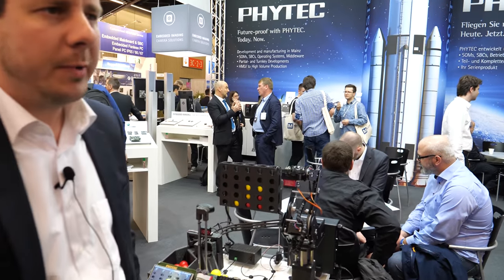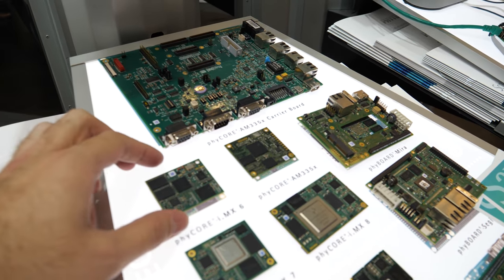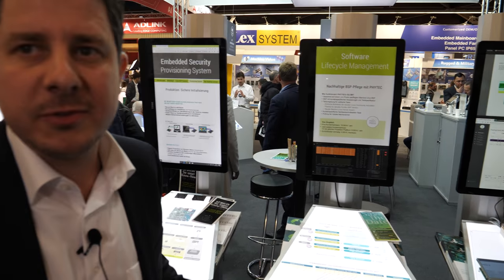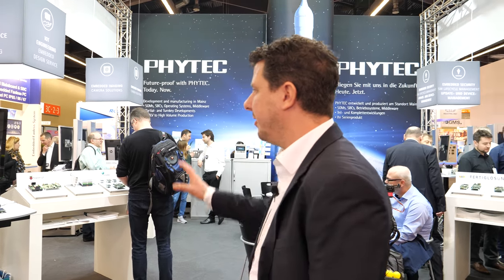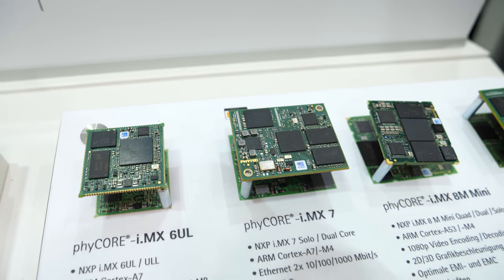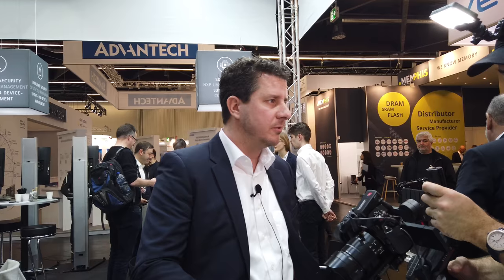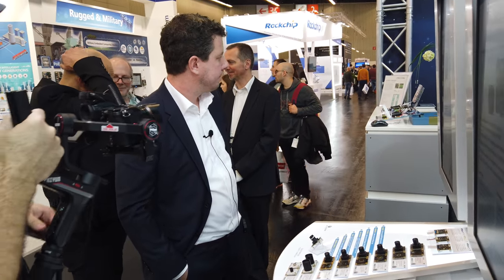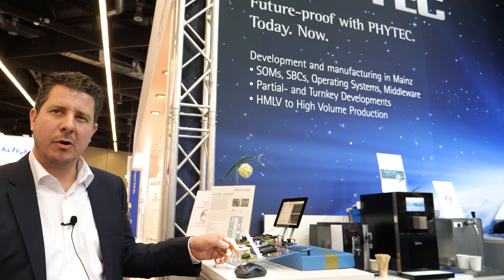Embedded World PHYTEC booth tour with Yves Astein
In this booth tour, Yves Astein (product manager Phytec) explains about how PHYTEC develops and manufactures System on Modules and Single Board Computers for industrial use in Mainz, Germany. He is focusing on a high level of customizability as well as interface standardization of PHYTEC SoMs and how they incorporate essential circuitry common to all embedded applications. By designing a SOM into an application the customers can avoid the challenge and risk of advanced microprocessor design, fine pitch BGA, high-speed routing, design verification, EMC conformance, and the significant effort of board bring-up and BSP development. PHYTEC has passed numerous horizontal and vertical directives and standards such as the UL certification (UL),  radio transmitter directive RED, power station approval KTA, automotive directive e1, railway and medical certifications. PHYTEC also has experience in developing modules for global use and getting them certified. PHYTEC's Single Board Computer can be modified and configured according to customer wishes due to their constantly growing Design Library with its off-the-shelf Building Blocks. PHYTEC also offers solutions for Internet of Things and Embedded Imaging as well as hardware specific software. Throughout the video, Yves explains about the working demo of various modules and customer applications.

PHYTEC develops and produces embedded components for global use in industrial series products.The range of services consists of system on modules, single board computers, customer-specific products and complete solutions including software, housing design and installation. Developments and offers for embedded imaging and IoT, cloud services and data science are also part of the PHYTEC portfolio.

As a family business, PHYTEC employs more than 370 people in 5 branches worldwide.For more than 30 years, PHYTEC products have proven themselves under the most demanding conditions, including in medical technology, transport and transportation, energy management, avionics, building automation, drive technology, agricultural technology and the automotive industry.

Table of contents:
0:00 Introduction
0:28 SoM, SBC, software implementation
2:55 Customer applications & go to market solutions for customers
4:38 Processor partners NXP, ST, Rockchip, TI and evaluating i.MX 8 Quad max
5:31 Design considerations
7:06 What are the innovative solutions PHYTEC is showcasing?
7:44 Update & device management, software lifecycle management, embedded security
9:31 Artificial Intelligence
10:23 Demo based on real time robotics & AI
12:34 Embedded modules manufacturing & subsidiaries info
13:43 Customer specific designs
14:36 Carrier board design
15:38 Best selling System on Module
17:00 ST microelectronics module
18:28 Carrier board for series production
19:20 Customer specific designs, flat designs, housing designs & what PHYTEC can offer for customer specific projects.
24:50 Embedded Imaging
29:04 STM32MP1 Demo
29:27 Future plans